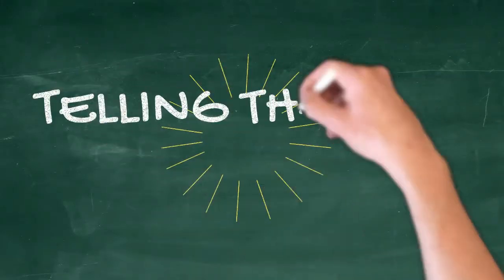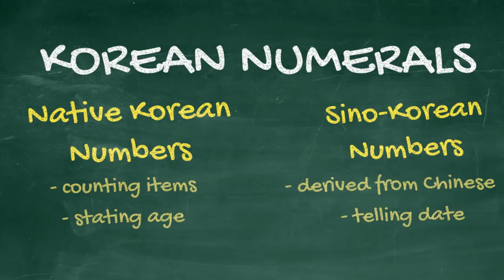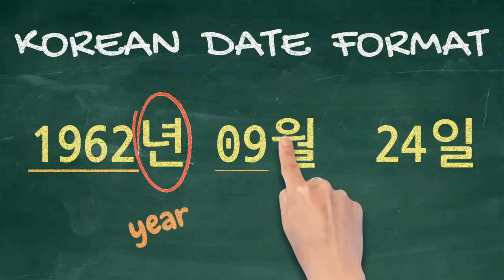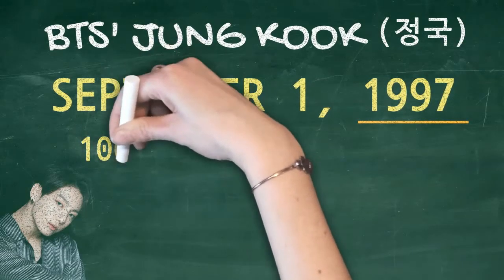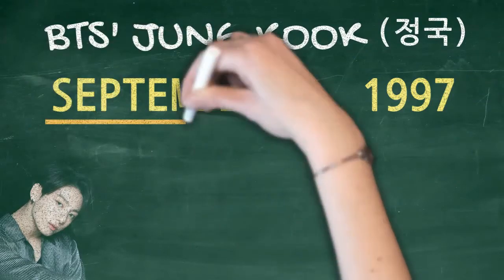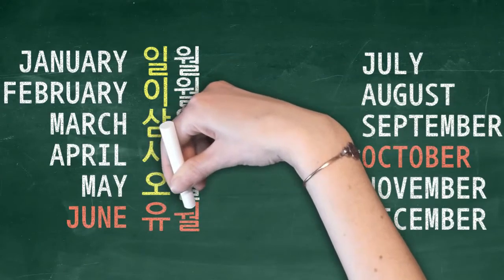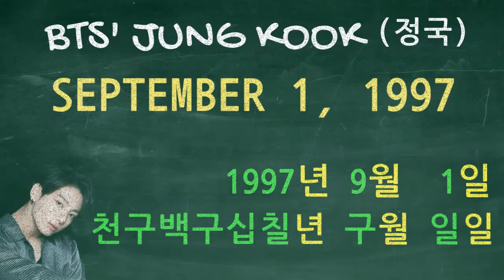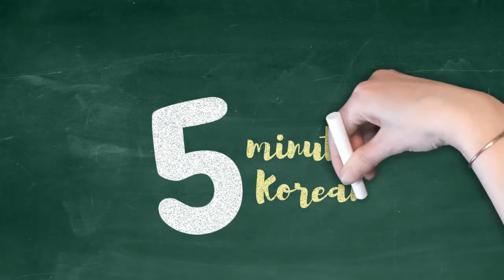[KOREAN SPEAKING] Telling the Date in Korean (Ft. BTS' Jungkook and Blackpink's Lisa)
Welcome to 5-minute Korean!

One of the dilemmas of language learners is finding the time to study in the midst of their busy schedules. This channel is meant to help learners in managing their time by limiting every video to 5 minutes. One video a day will definitely help a lot!

The channel is sorted into 4 sections to help you study Korean more effectively.
~ KOREAN WRITING
~ KOREAN SPEAKING
~ KOREAN LISTENING
~ KOREAN READING

📚📚 RECOMMENDED KOREAN MATERIALS:
📘 Talk To Me In Korean Level 1 (Downloadable Audio Files Included) (English and Korean Edition)
📘 Talk to Me in Korean, Level 2: Downloadable Audio Files Included (Korean Edition)
📘 Talk To Me In Korean Level 3 (Downloadable Audio Files Included) (English and Korean Edition)